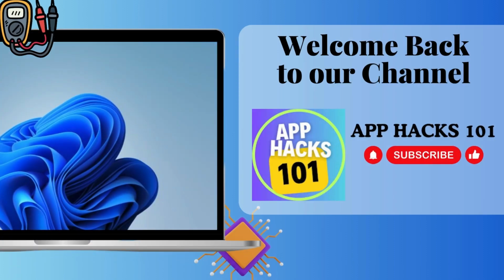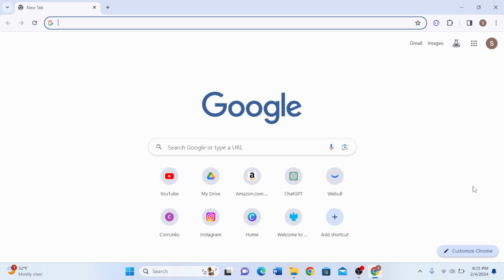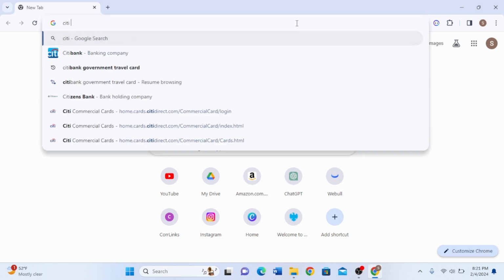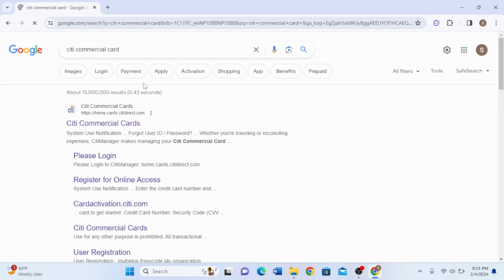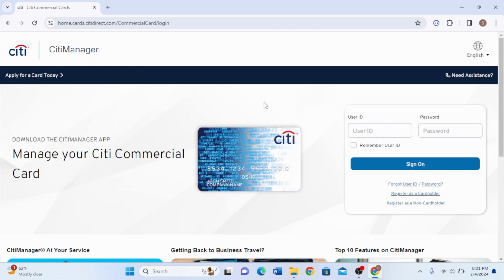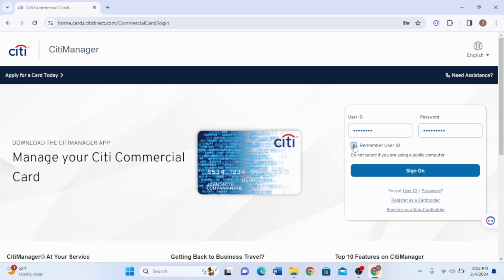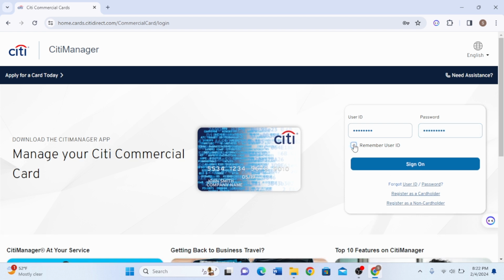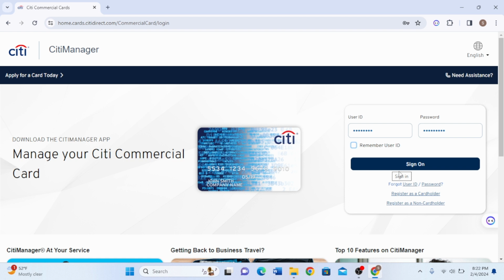How to Login to Citi Commercial Card?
Learn How to Login to Citi Commercial Card with quick and easy steps.

In this tutorial of App Hacks 101 we will be learning to login to Citi Commercial Card account with step-by-step process. So, make sure to stay with us till the end of the video.